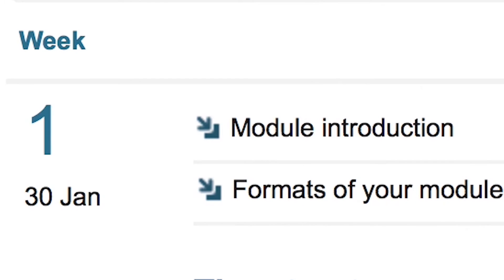Meet Your Tutor: Jonathan Evans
This video was produced by Dave Middleton for the Open University in Wales